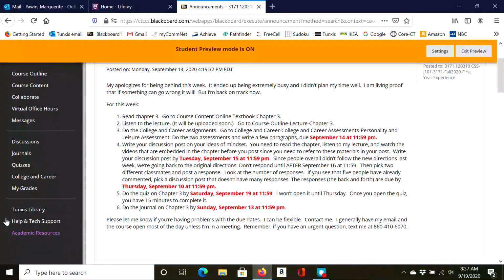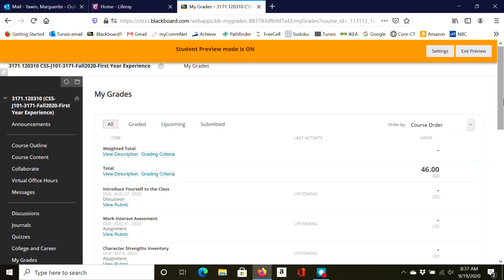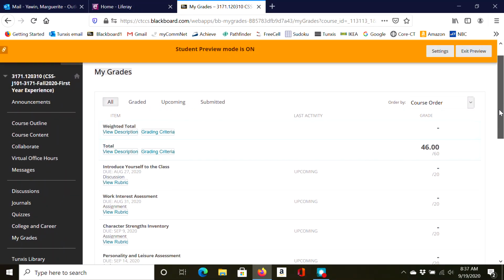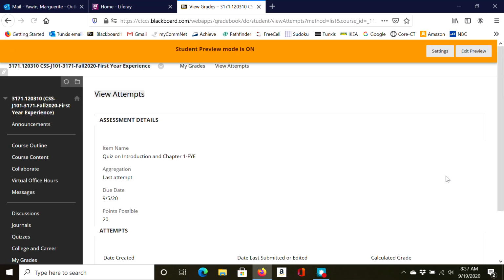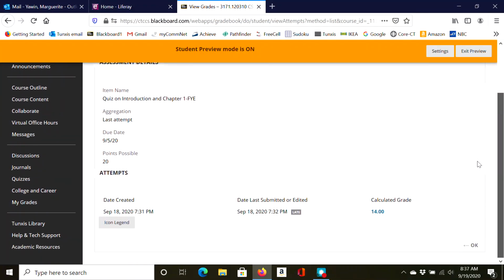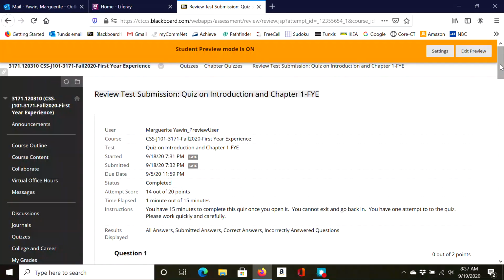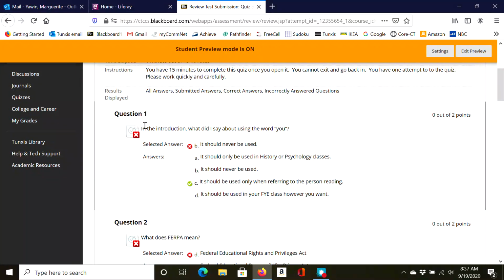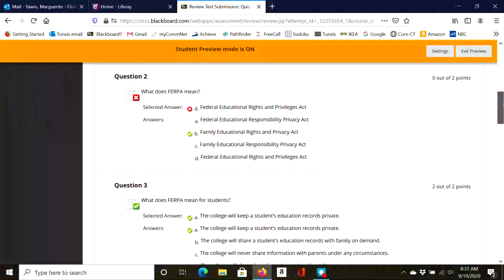How to access quiz results